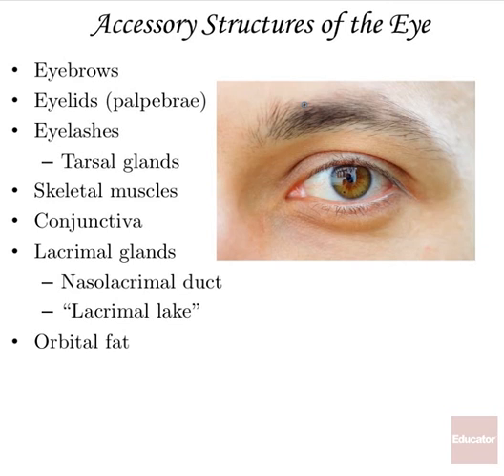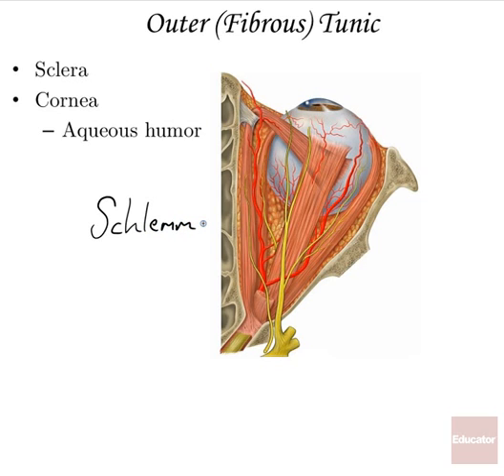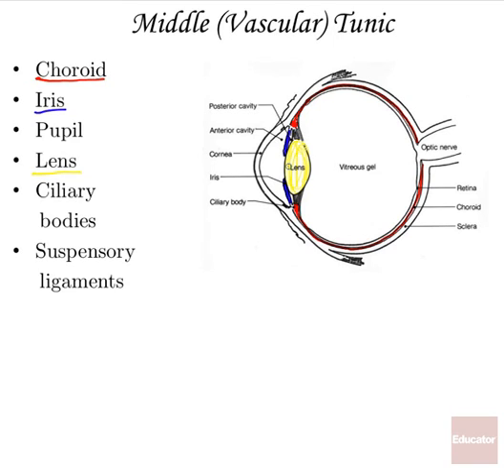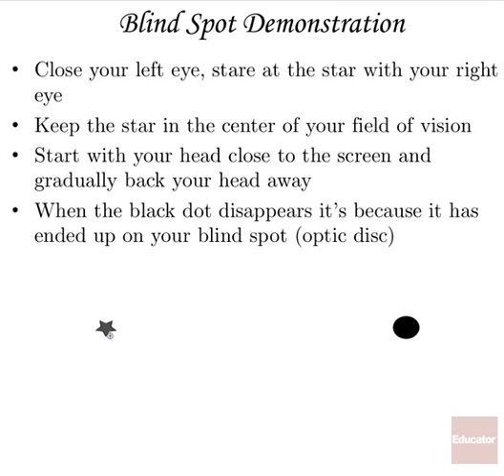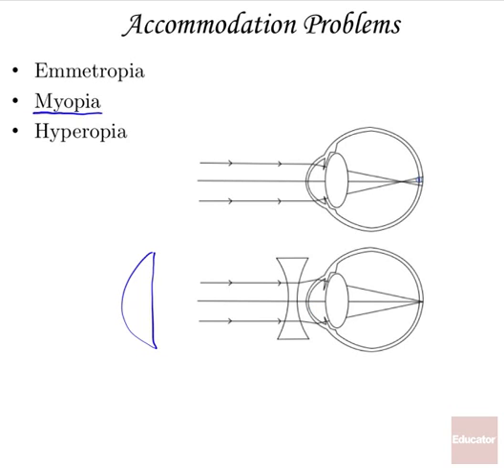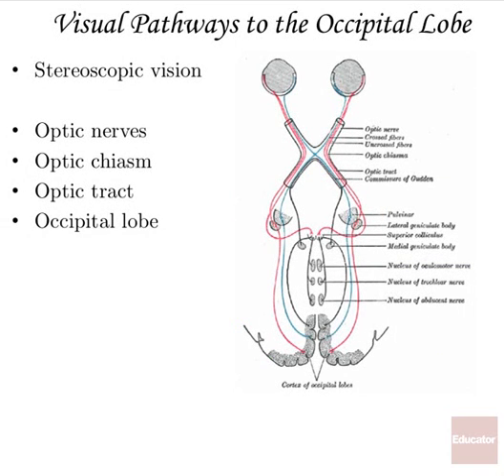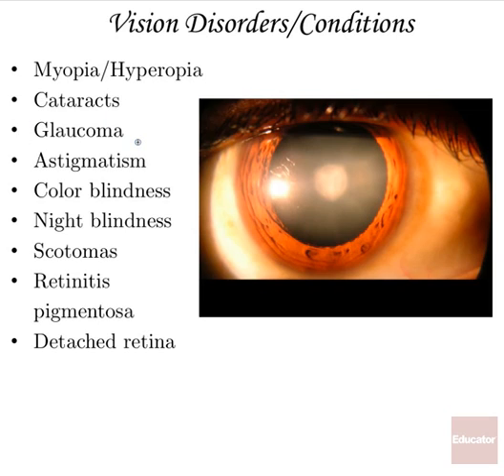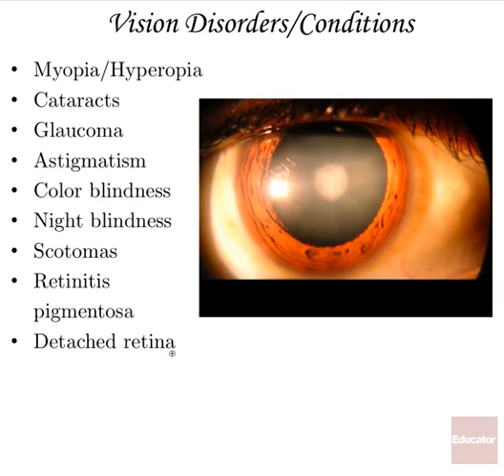Anatomy and Physiology of Vision / Anatomy and Physiology Video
Anatomy and Physiology of Vision

0:00 Introduction
0:05 Accessory Structures of the Eye
6:12 Outer (Fibrous) Tunic
10:13 Middle (Vascular) Tunic
16:16 Inner (Neural) Tunic
21:56 Blind Spot Demonstration
23:26 Lens Function
25:18 Accommodation Problems
30:26 Photoreceptor Structure
37:17 Visual Pathways to the Occipital Lobe
42:35 Vision Disorders/Conditions